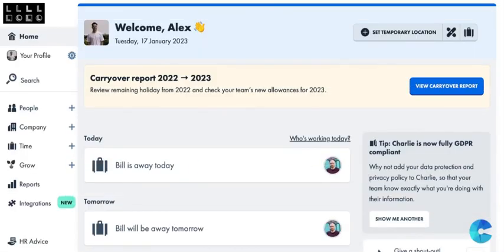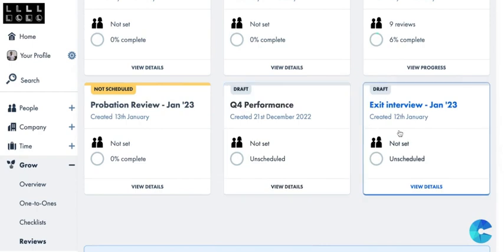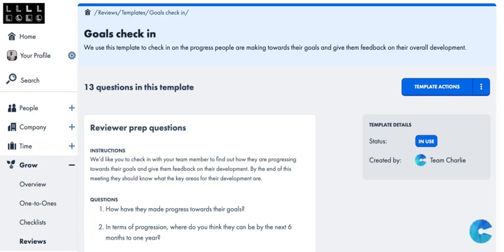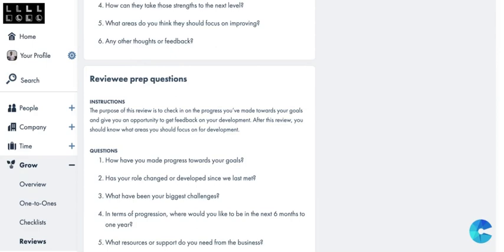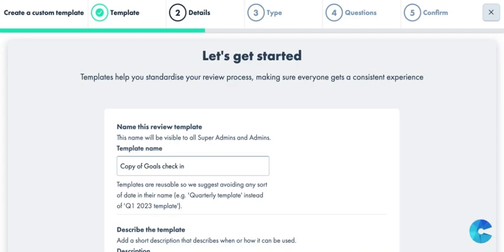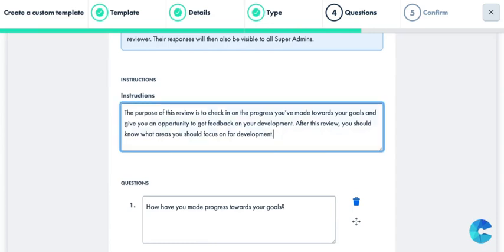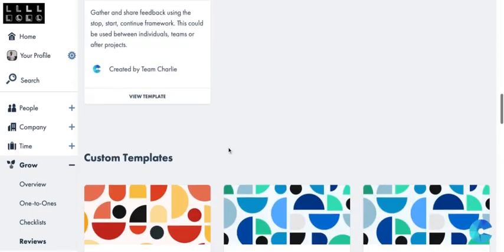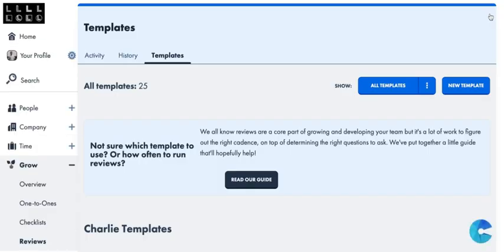How to use review templates on Charlie